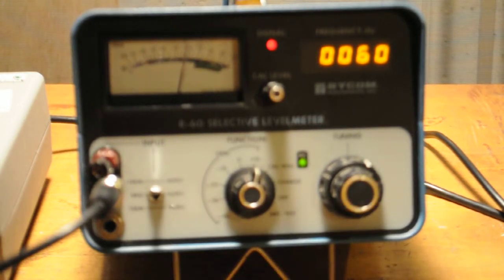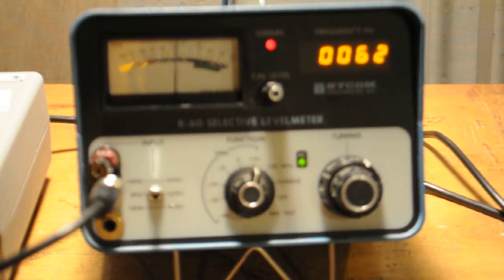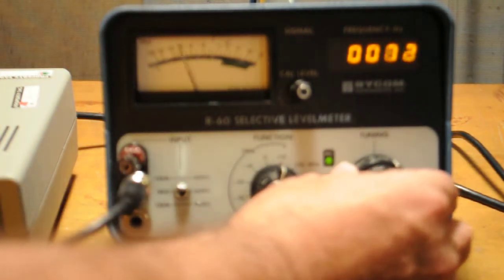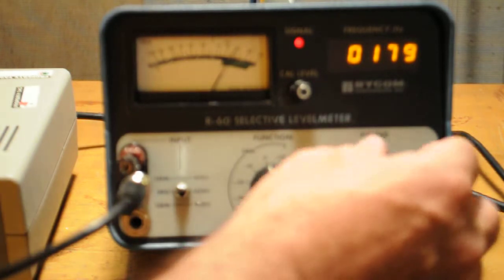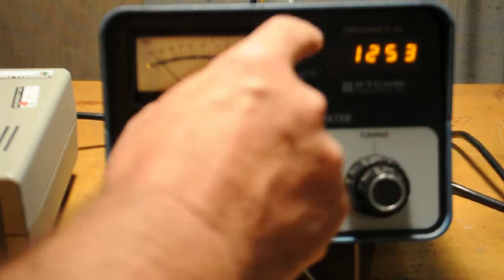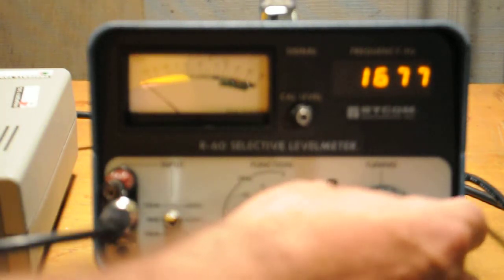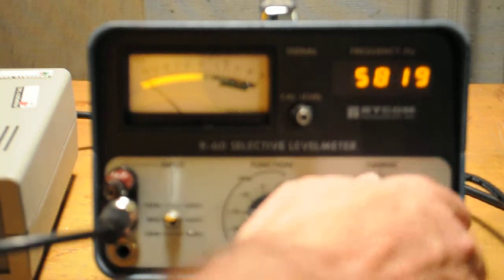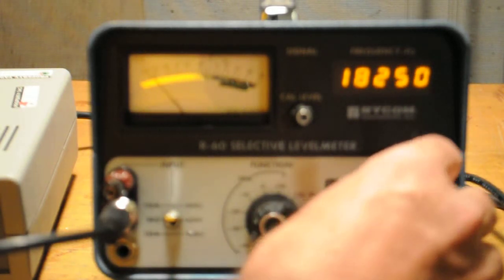Demonstration of a Rycom R-60 Selective Level Meter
A quick functional check of a Rycom R-60 Selective level meter.  For measuring power harmonics or audio signals and EMI in equipment.